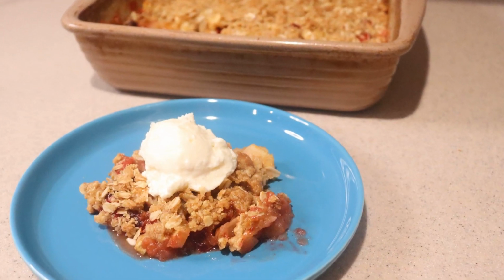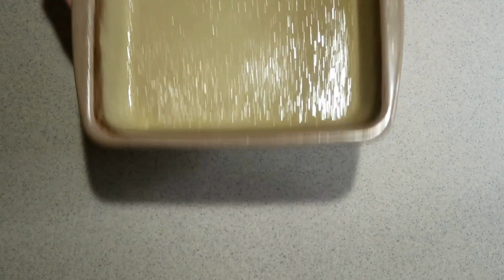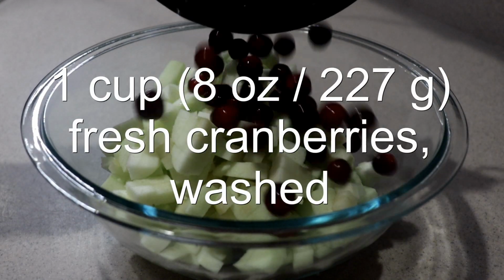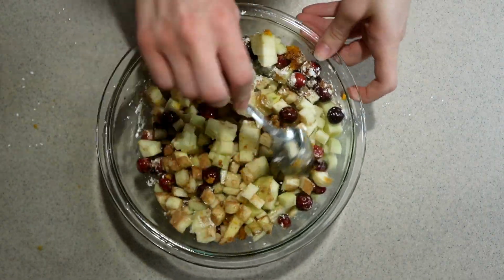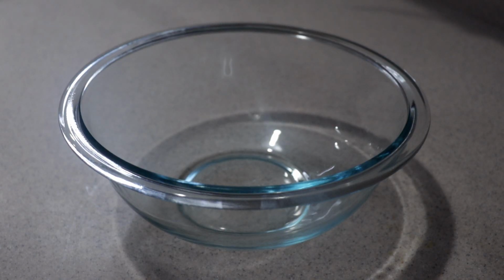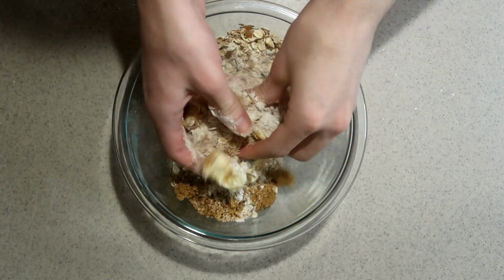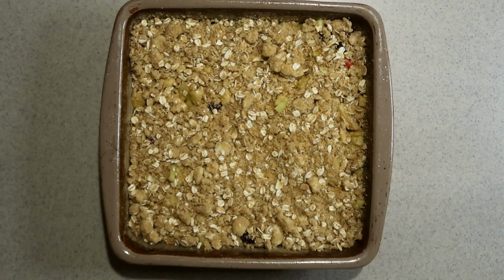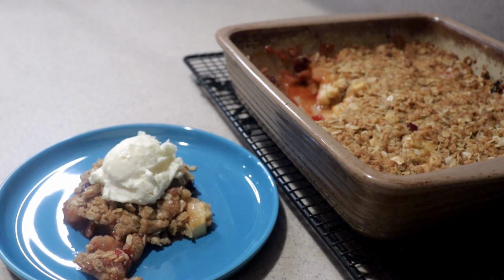Cranberry Apple Crisp - The Ultimate Fall Treat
In this video, you will see how to make a Cranberry Apple Crisp.

Ingredients:
Filling
4 large (1 1/2  - 2 lb. / 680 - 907 g) apples, any kind you like, washed, dried, peeled, cored, and chopped
1 cup (8 oz / 227 g) fresh cranberries, washed
Grated zest from 1 whole orange
Juice from 1/2 an orange
3 tablespoons (1 1/3 oz / 38 g) sugar
1 tablespoon cornstarch
1 teaspoon cinnamon

Crumb Topping
1/2 cup (2 1/8 oz / 60 g) all-purpose flour
1/2 cup (1 1/2 oz / 43 g) rolled oats
1/2 cup (3 3/4 oz / 107 g) light brown sugar
5 tablespoons (2 1/2 oz / 70 g) cold butter, cubed